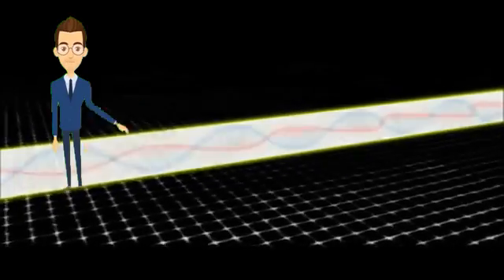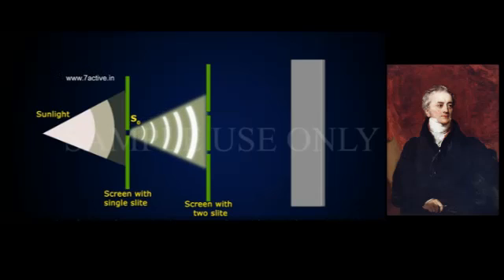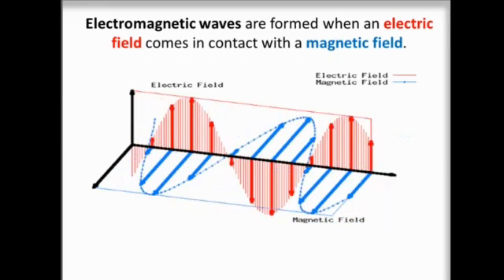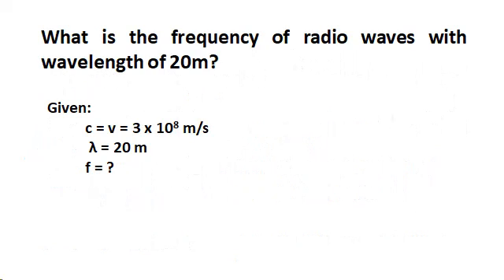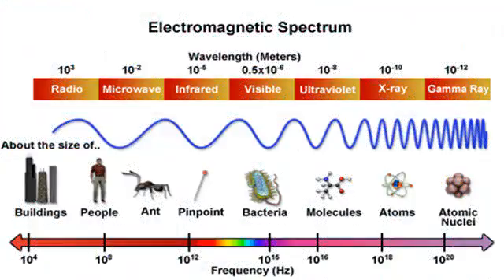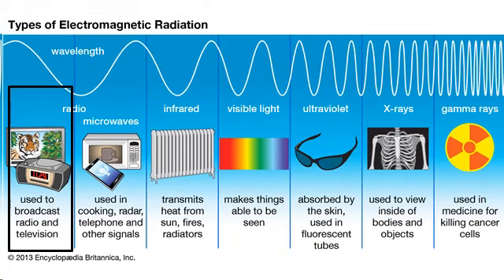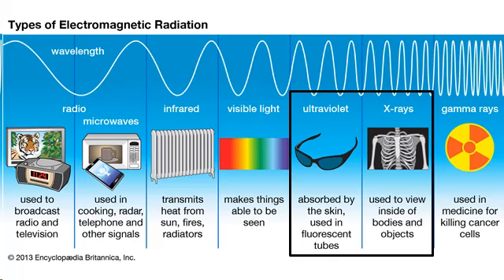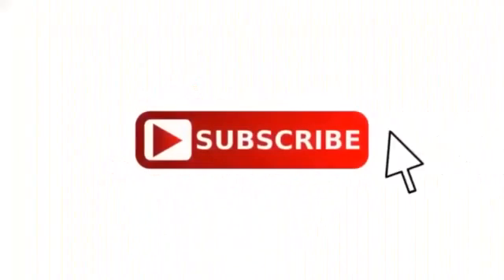What are the different forms of Electromagnetic Waves?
Quarter 2: Module 1: Electromagnetic Waves